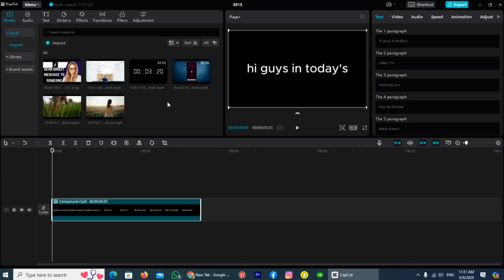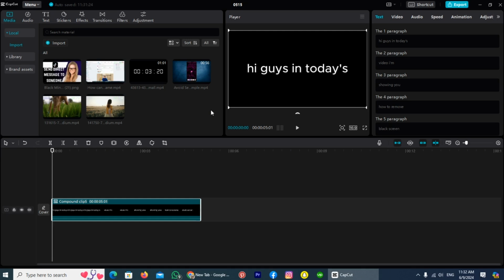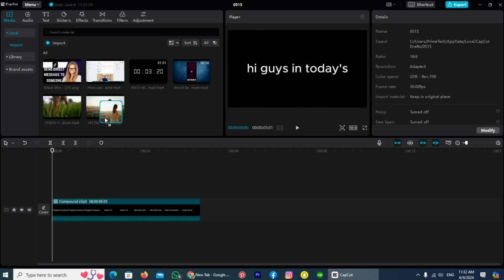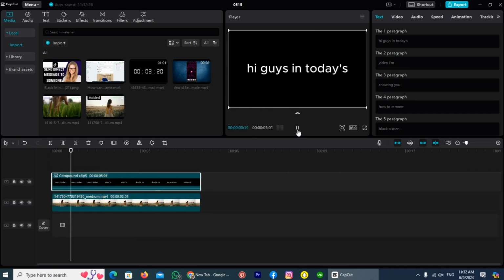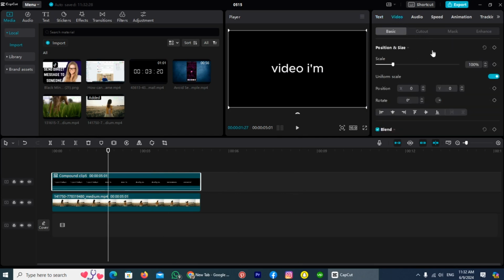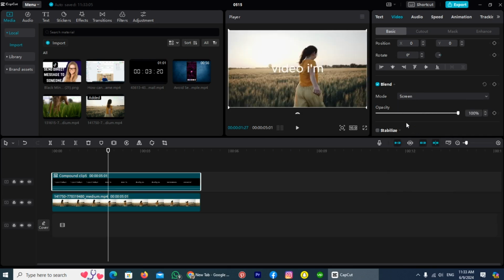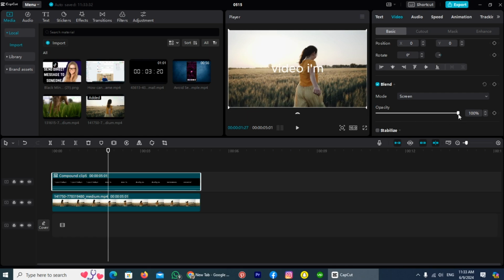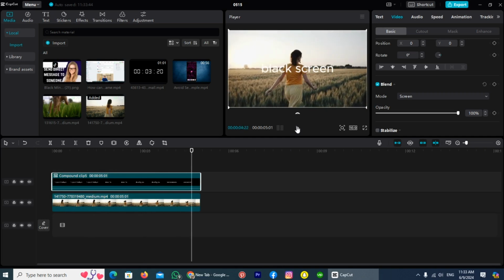How to Remove Black Screen in Capcut PC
Learn how to remove the black screen in Capcut PC with this easy tutorial! Discover step-by-step instructions to fix black screen issues and get your videos looking perfect. Eliminate any unwanted black screens and enhance your video editing experience today!